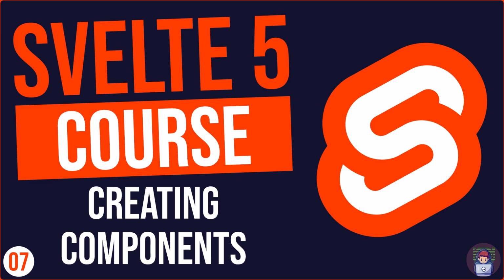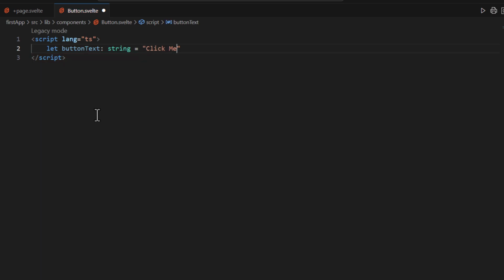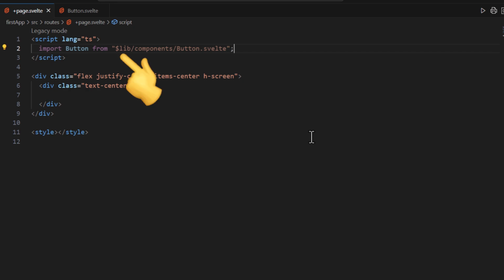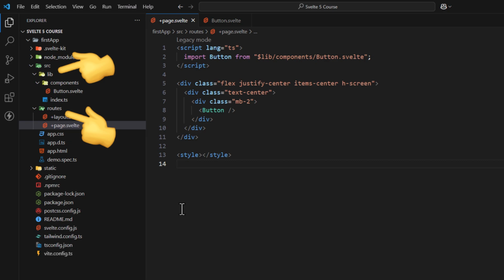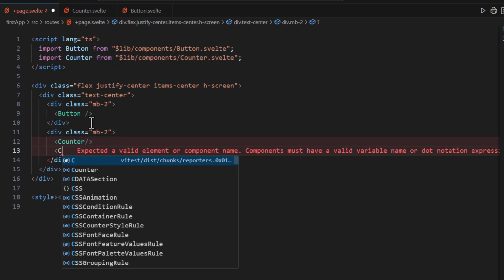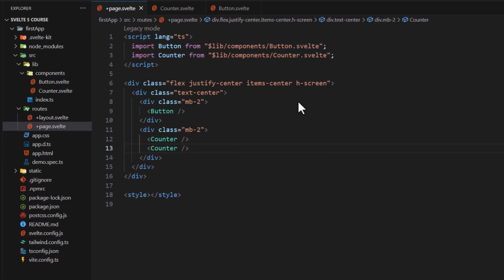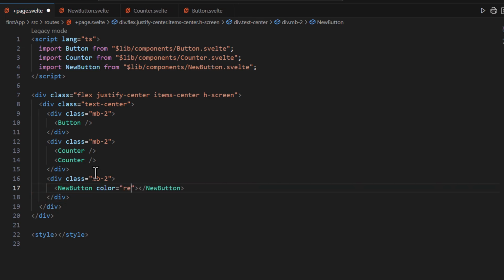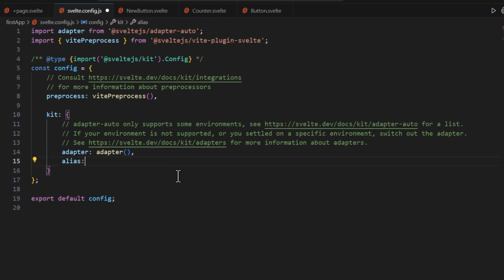07 - Basic Introduction To Components In Svelte 5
Welcome to this deep dive into Component Fundamentals in Svelte 5! 🛠️
In this video, you’ll learn how to create, organize, and connect components—the building blocks of every Svelte app.
Whether you’re new to Svelte or refining your skills, this tutorial will equip you with the knowledge to build modular, maintainable, and scalable user interfaces.

What You’ll Learn:
• Creating Components: Turn HTML, CSS, and TypeScript into reusable UI elements.
• File Structure: Organize components for clarity and scalability.
• Importing/Exporting: Share components across your app effortlessly.
• Component Communication: Pass data with props and customize content with slots.
• Real-World Example: Build a dynamic button and counter to see components in action.

• TypeScript Integration: Learn how to type props and state for error-resistant code.
• Scoped Styling: Keep CSS isolated to components for cleaner apps.
• Real-World Patterns: Master component architecture used in production-grade apps.

Chapter: -
00:21 Create Svelte Components
01:34 Importing And Exporting Components
02:54 Components Structure
03:42 Components Reusability
05:01 Components Communication
07:18 Solve Component Importing Error

2. Create Custom Login, Registration, Email Verify And Forgot Password Pages In Asp.Net Core MVC App
4.  Create Role Based User Management App In Flutter With Asp.Net Core Web API as Backend From Scratch